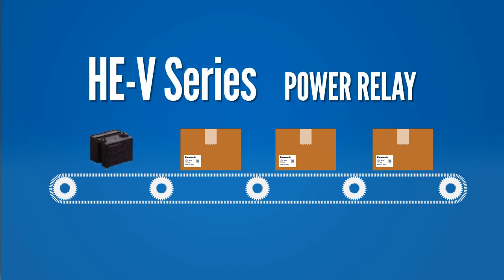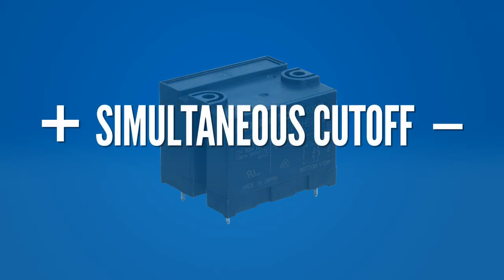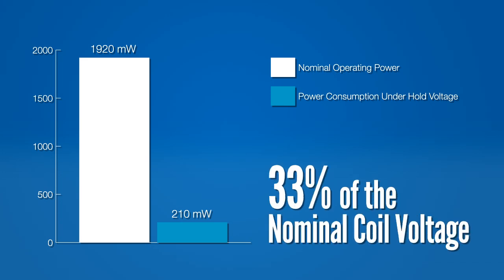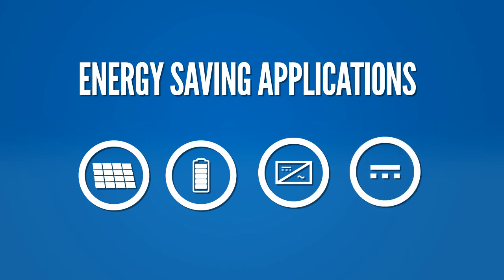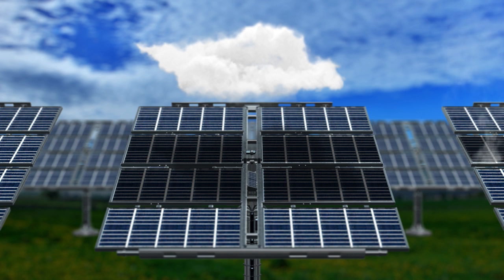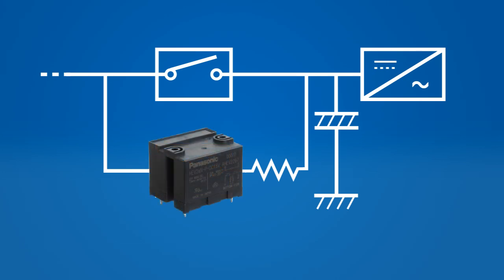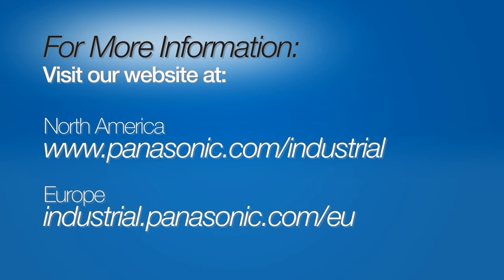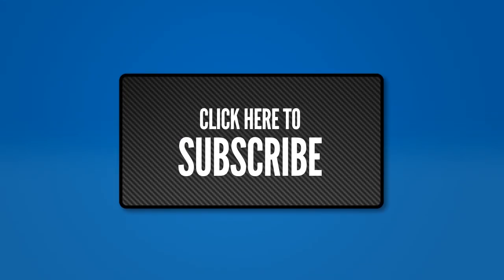Smart Grid Products: HE-V Series Power Relay (Part 1)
This is the first in a four-part series of videos that highlights Panasonic's solutions for smart grid applications.  In this video, we take a look at the HE-V series power relay and show how it can be used in solar and battery applications. When connected in series, the two 1 form A contacts can cut off loads with a maximum switching capacity of 1000vdc, a 20A. The coil hold voltage has been reduced to 33% of the nominal coil voltage to save power in energy systems, with only a 210mW operating power.